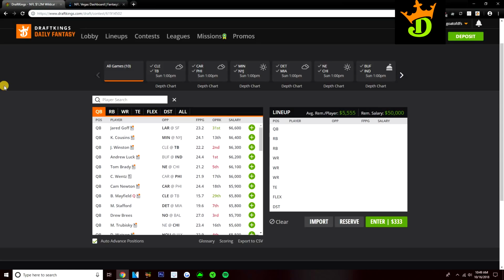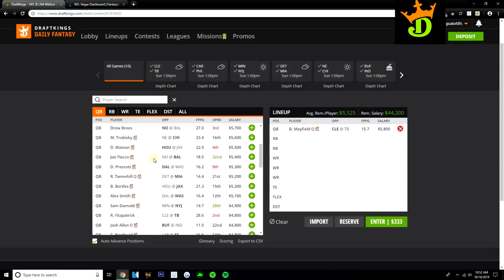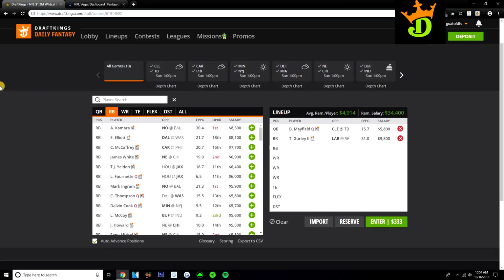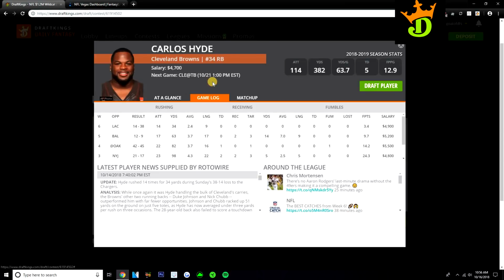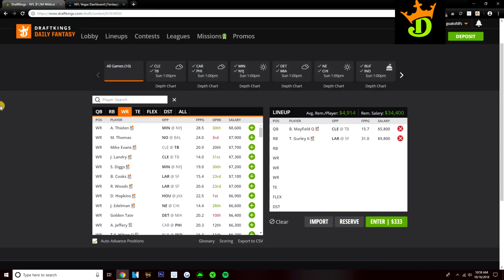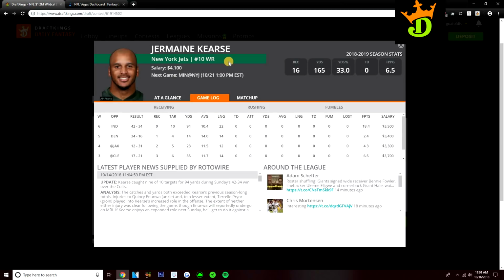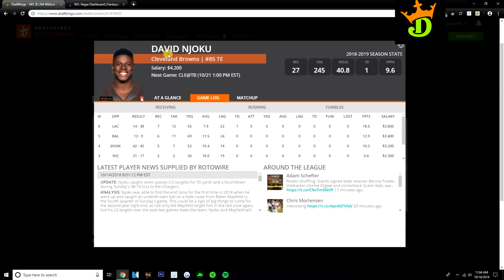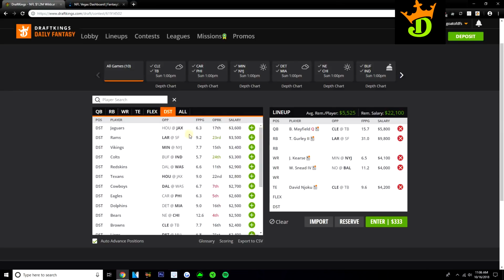Week 7 NFL DraftKings Picks